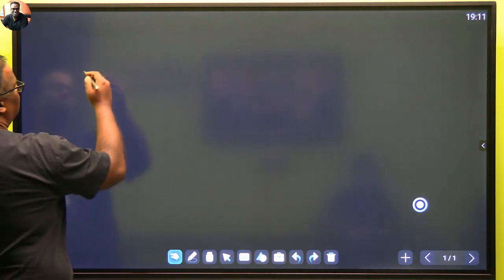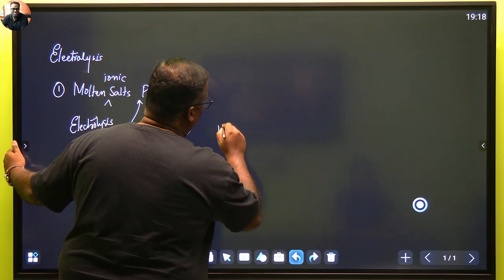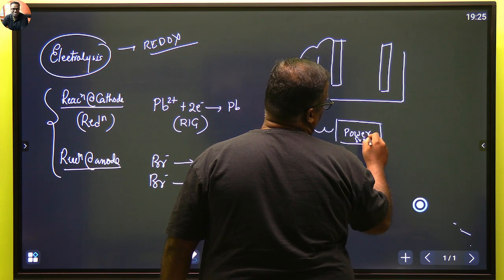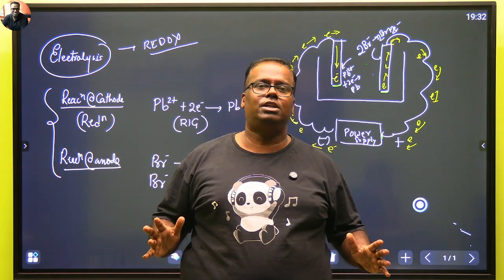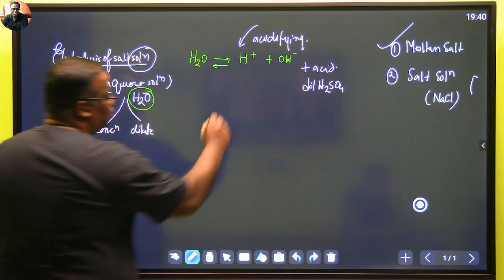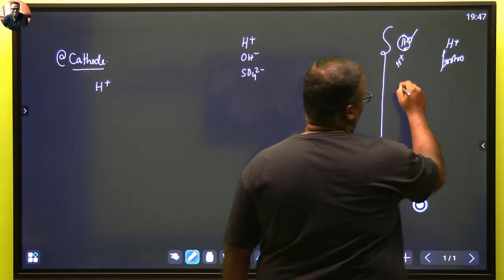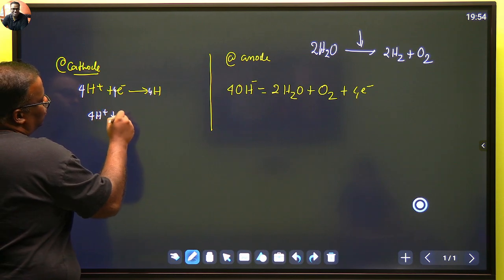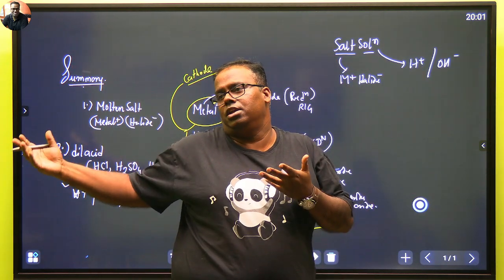Electrochemistry I Class 3 I IGCSE I Grade 9